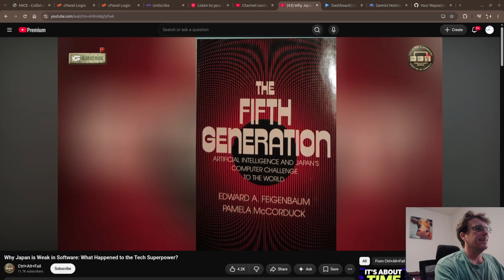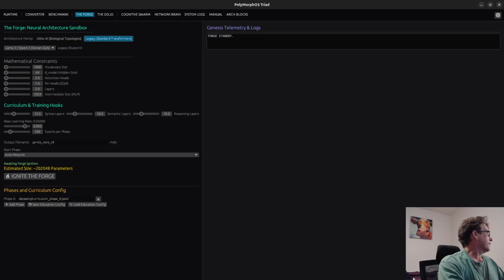The AI Market Bubble & Why Software Will Eat Hardware (PolyMorphOS Rust Demo too)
In this video, John Reagan from the Boredbrains Consortium and Ulshe.ai breaks down the current state of the AI industry using the "Tabletop Analogy." With trillions of dollars pouring into the space, the foundational players (NVIDIA, OpenAI, App Developers, and Consumers) are actively cannibalizing each other. By devaluing software and hyper-focusing on hardware, the industry is ignoring a fundamental rule of tech: Software always eats hardware.
In this video, we cover:
📉 The AI Market Fallacy: Why the current business models of major AI labs and hardware giants are fundamentally unstable.
🇯🇵 The 1980s Parallel: A look back at why Japan lost its tech superpower status by ignoring software abstraction. (Link to the video referenced: [Insert Link to "Why Japan is Weak in Software" here])
🔒 The Privacy Crisis: We have supercomputers in our pockets used primarily for data harvesting. We discuss how to change that.
🦀 Pure Rust AI Forge: A live look at the Ulshe AI Professional Forge. No Python. No bloated libraries. Just bare-metal Rust.
🌌 PolyMorphOS 3D UI: A demonstration of our revolutionary operating system where the 3D holographic interface isn't rendered with traditional polygons or bitmaps, but with pure tensor mathematics—requiring no GPU.
📱 The Future at the Edge: Why this hyper-lean architecture might run even faster on a cell phone or tablet by eliminating PCIe bus bottlenecks.
The next wave of AI isn't an 800lb gorilla in an F1 car. It's highly dense, specialized, and mathematically pure.